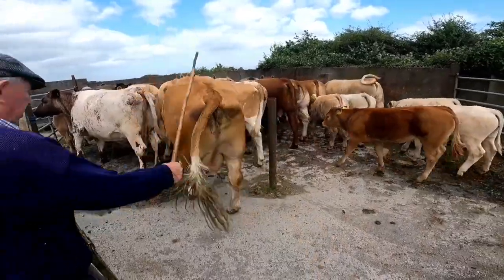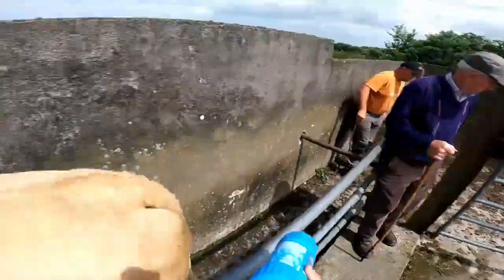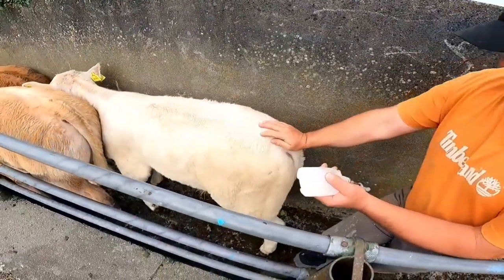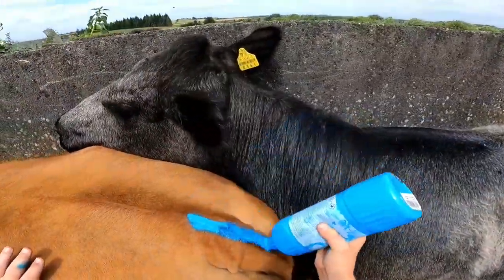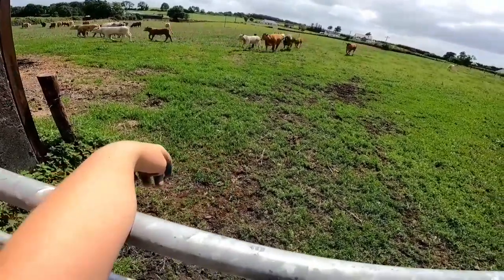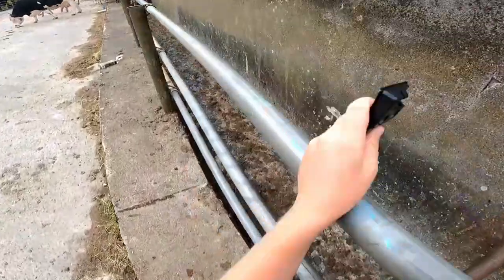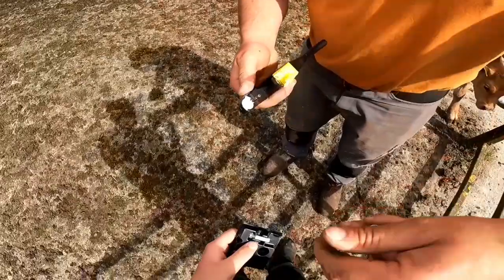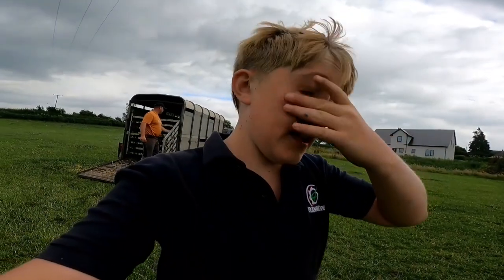WILL THIS HELP WITH BREEDING???